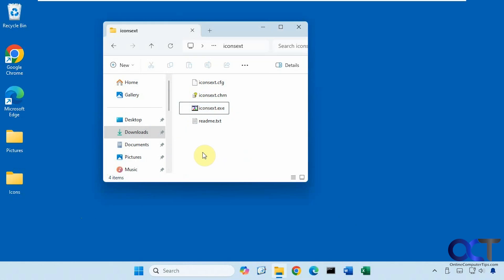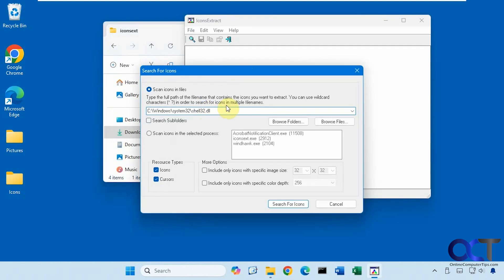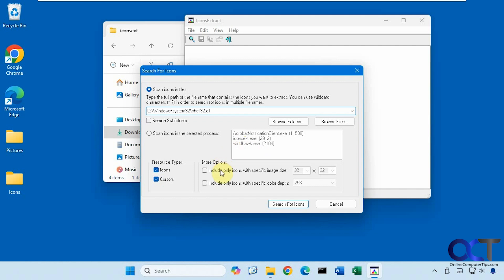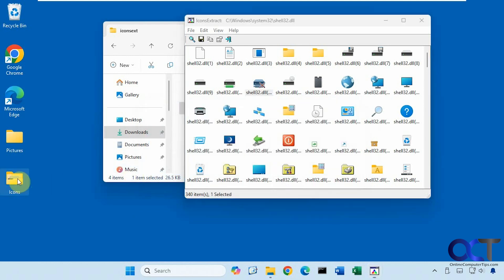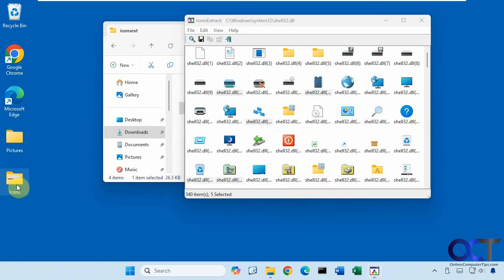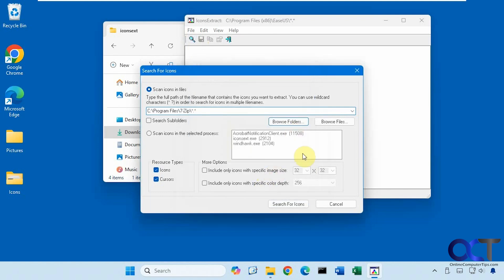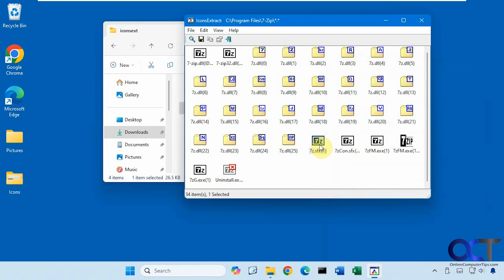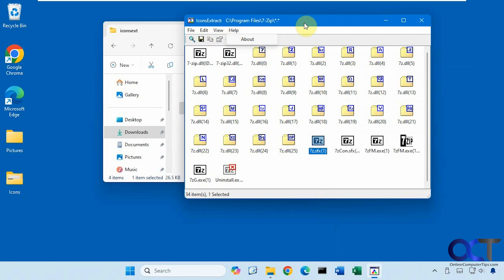How to Save or Export All the Icon Files from a Folder in Windows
If you have a need to save all of the icon (ICO) files from a folder or folders within Windows, you can easily extract some or all of these icon files in one step using a free tool called IconsExtract. All you need to do is browse to a specific folder and it will find all the icon files within that folder. Then you can save one or all of them to a folder of your choosing so you can use them for other purposes such as changing icons for other files or folders.

Here is a link where you can download the IconsExtract software.